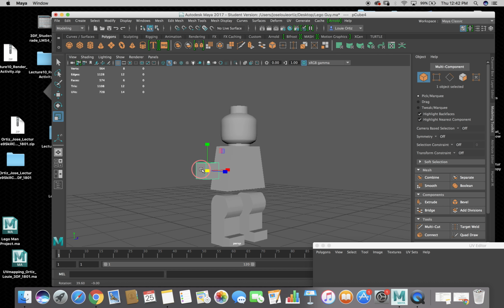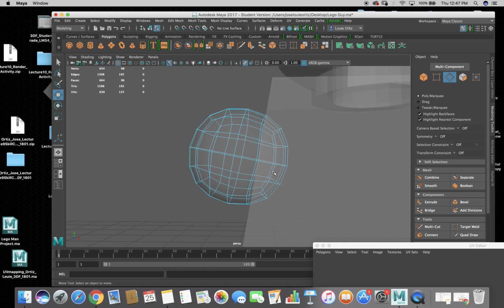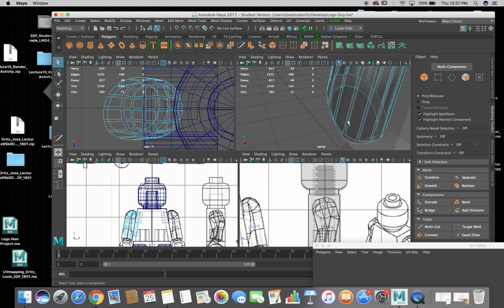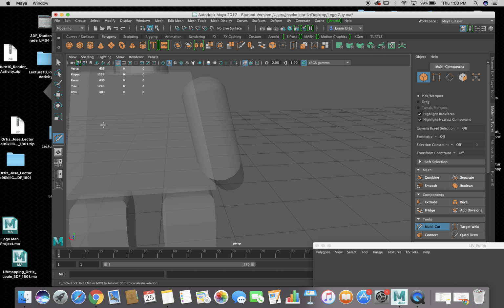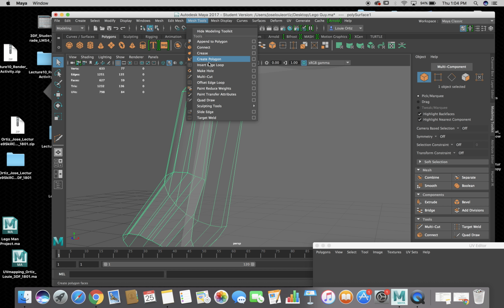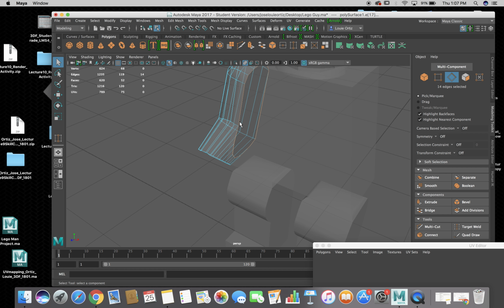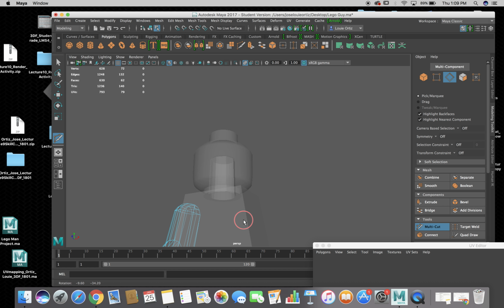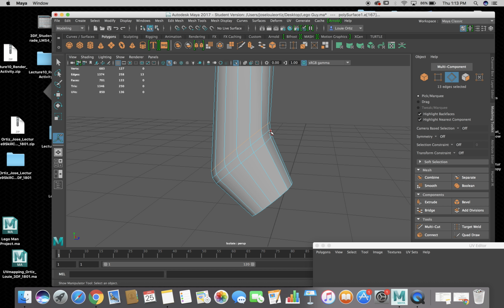Making Lego Arm